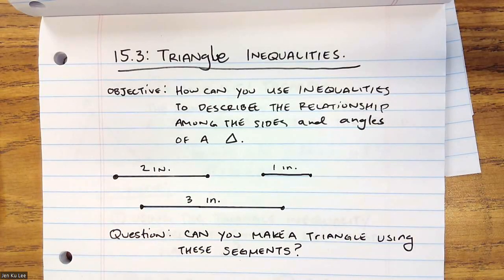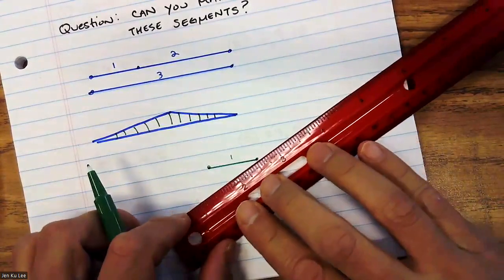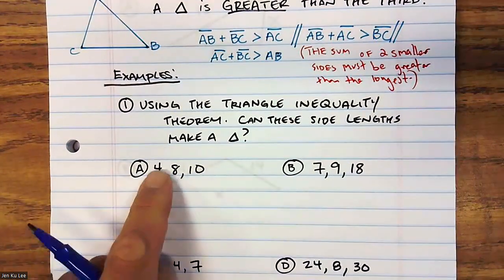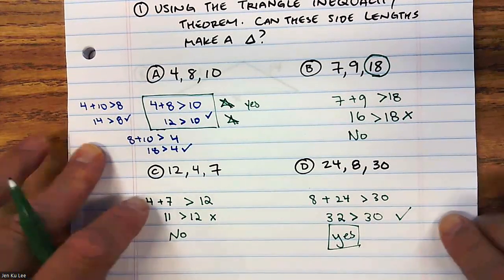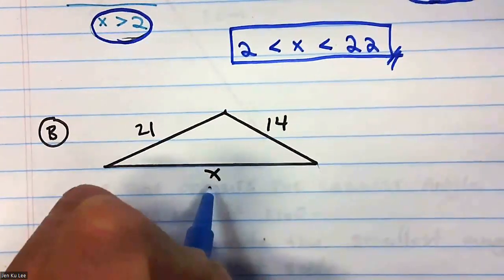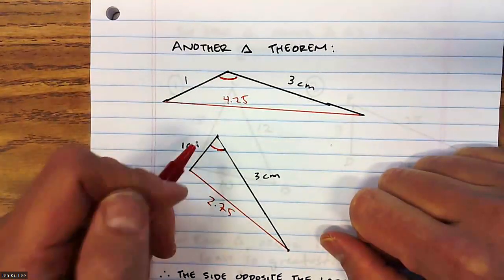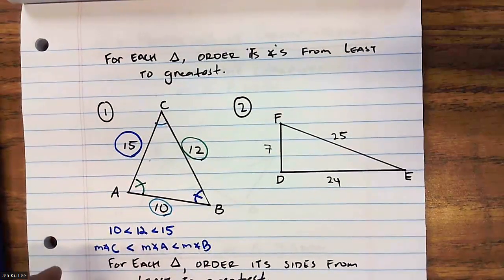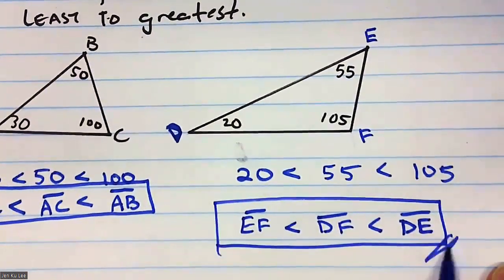Triangle Inequalities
15.3:  Triangle Inequalities.  How can you use inequalities to describe the relationship among the sides and angles of a triangle.